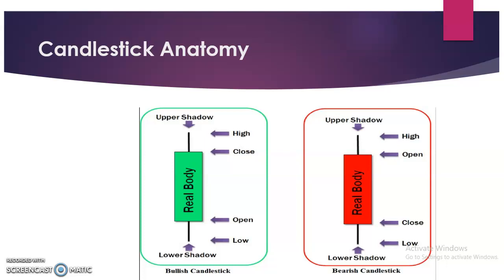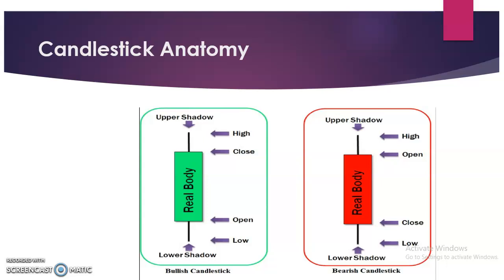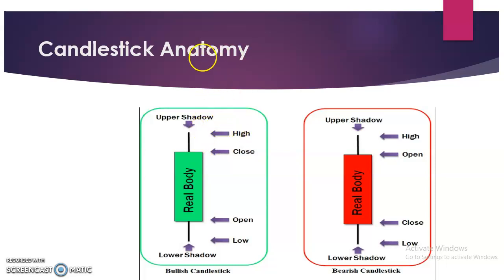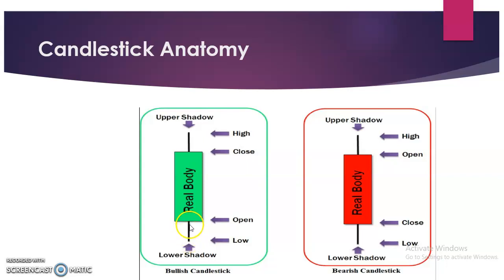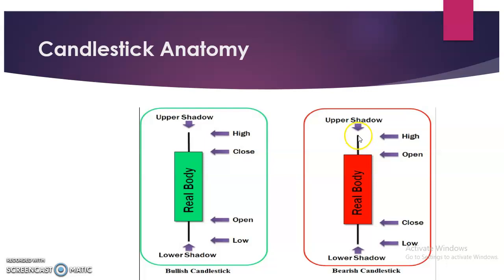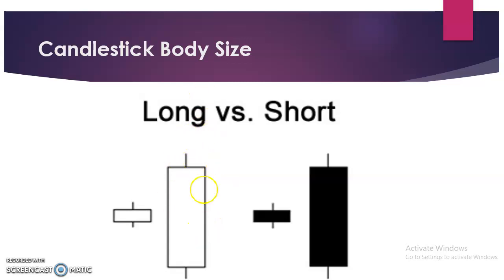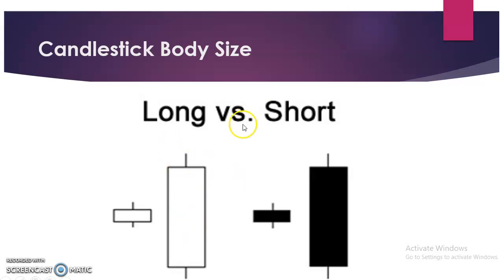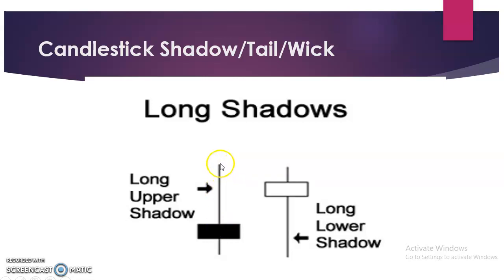Lesson 2: Candlestick Anatomy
Lesson 2

Trading the financial markets starts with understanding the language of the market which is CANDLESTICKS.

This lesson explains the psychology behind formation of candlesticks and what they mean.